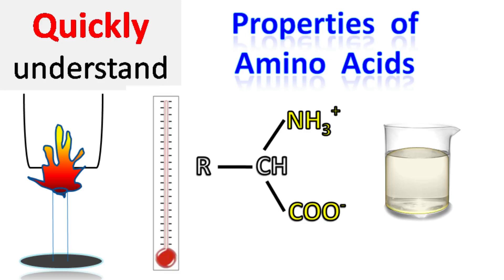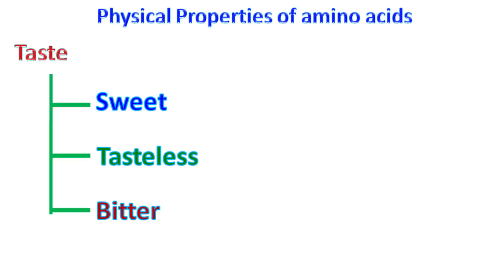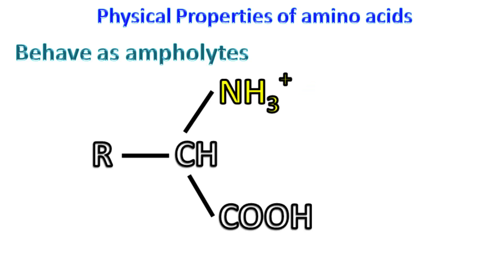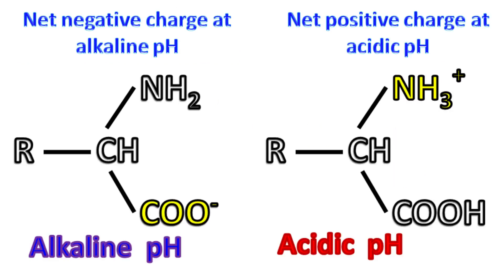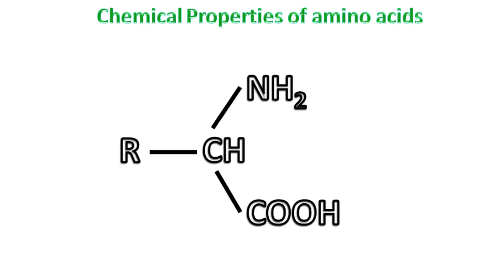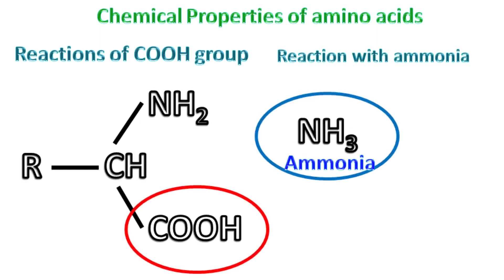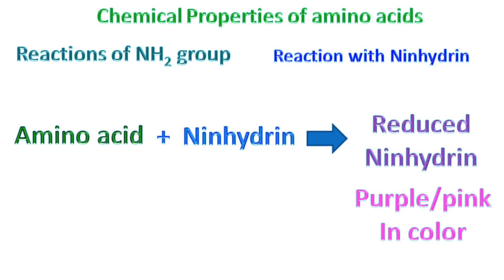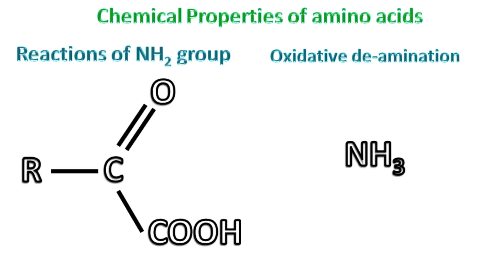Properties of amino acids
This video is about the physical and chemical properties of amino acids. The 20 amino acids found in the nature can have different taste, melting point, ability to rotate plane polarised light (optical properties) etc while the chemical properties of amino acids depends on the amino and the carboxyl group, which can react in different way to give various products.